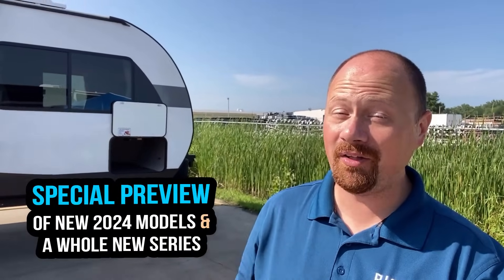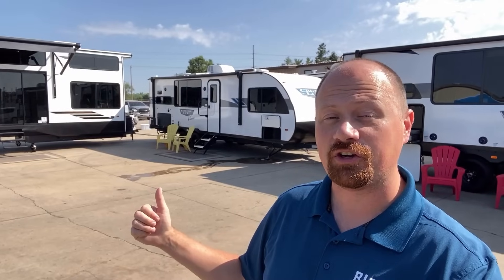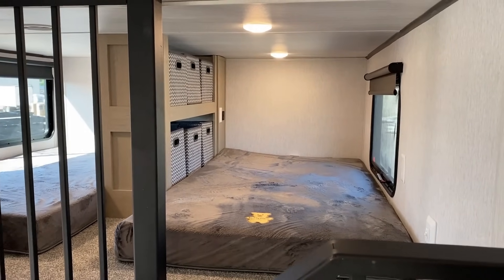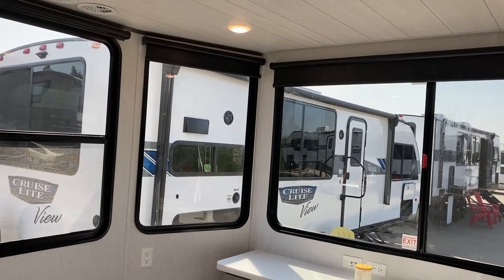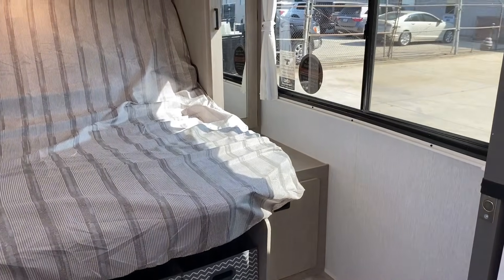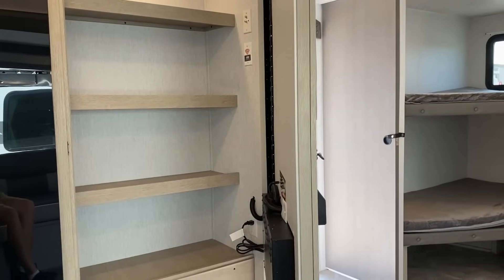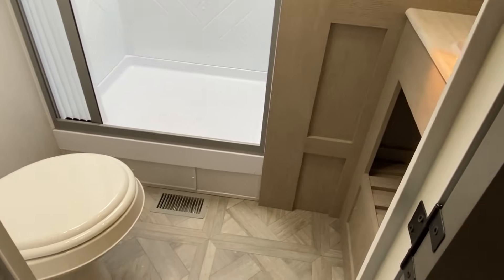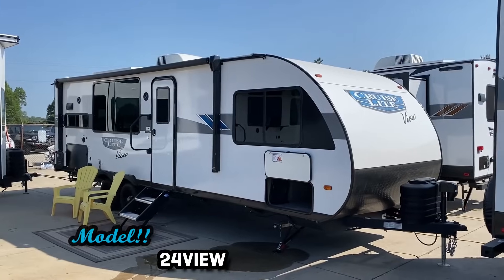SNEAK PEEK! Entire New Series PLUS 5 All New Models! 2024 Salem & Wildwood PreVIEW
ORIGINALITY! Finally some originality! For years and years I've seen viewers on this channel ask for one simple thing: "Give me windows on the camp-side of my RV!" And finally.. SOMEONE Delivers!

Forest River's Salem & Wildwood division is not only released multiple new floor plans for the 2024 camping season but introducing their all-new "View" series into their lineup! Built from the ground up with one simple idea: Put the windows on the CAMP Side of the RV!

This challenge was met with a variety of solutions -- some more obvious than others. The windows are plain to see. But the "hidden room" function within the slides is something I've never personally seen in all of my years covering campers. And now that I've seen it.. I can't wait to see MORE of it!

Let me know what you think of these exciting new models as we go thru today quick PreVIEW Fly-by!

00:00 2024 PreVIEW!!
02:06 42VIEW
04:55 22ERAS
06:36 29BDB
08:22 28VIEW
10:44 24VIEW
13:48 29VIEW
17:06 Subscribe Now for more!